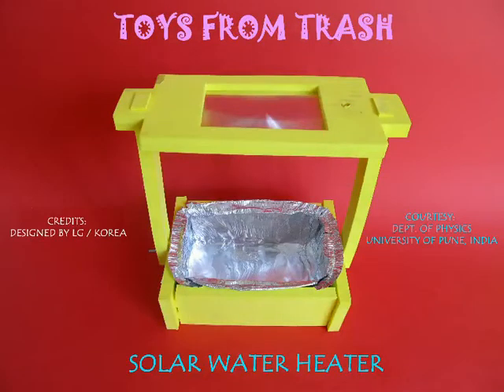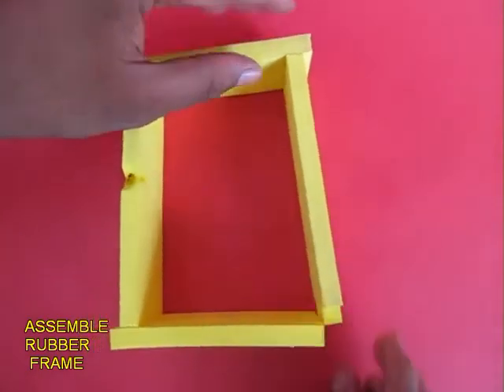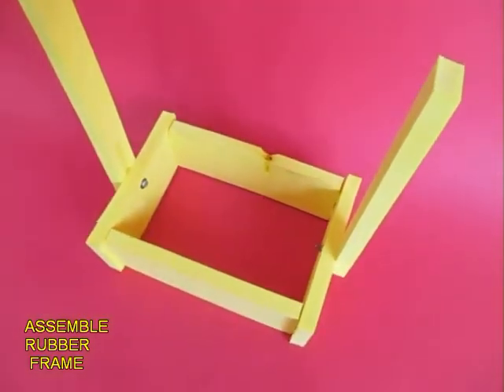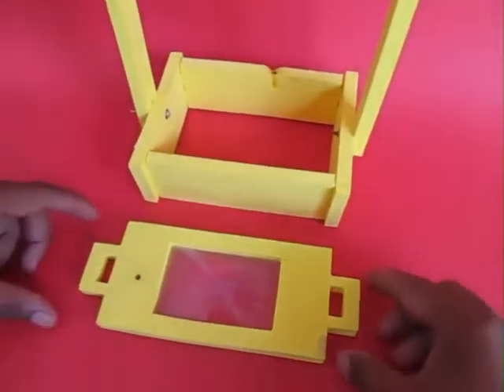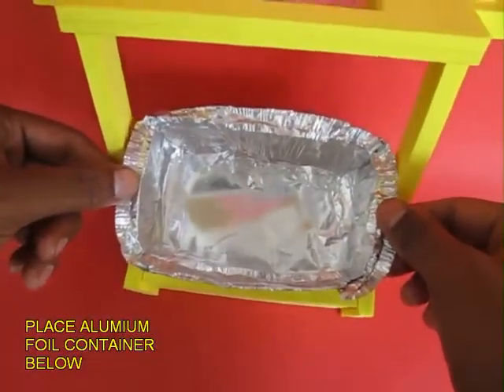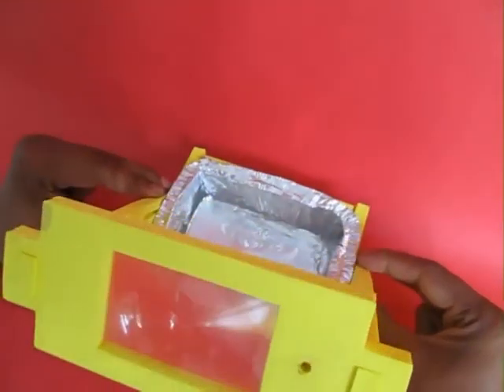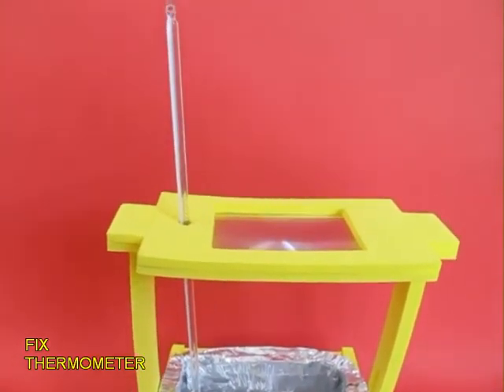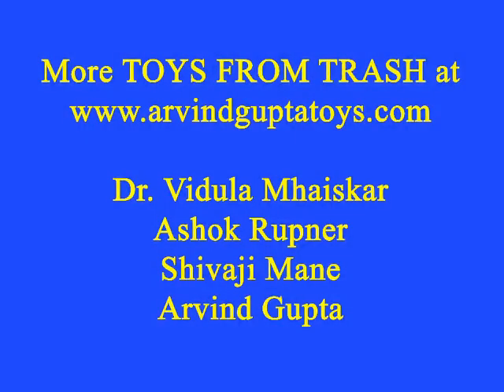SOLAR WATER HEATER - ENGLISH - 17MB.avi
This Solar Water Heater kit was designed by LG of Korea. The heart of this kit is a Fresnel lens. This flat plastic lens concentrates the rays of the sun on a bowl of water. And within an hour the temperature of the water shoots from 29 to 48-degrees Celsius.
This work was supported by IUCAA and Tata Trust. This film was made by Ashok Rupner TATA Trust: Education is one of the key focus areas for Tata Trusts, aiming towards enabling access of quality education to the underprivileged population in India. To facilitate quality in teaching and learning of Science education through workshops, capacity building and resource creation, Tata Trusts have been supporting Muktangan Vigyan Shodhika (MVS), IUCAA's Children’s Science Centre, since inception. To know more about other initiatives of Tata Trusts, please